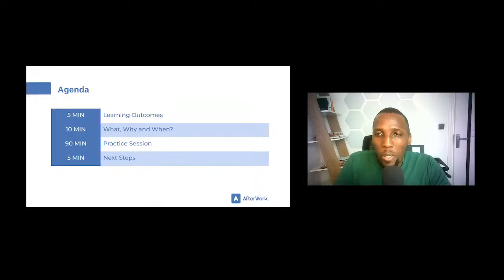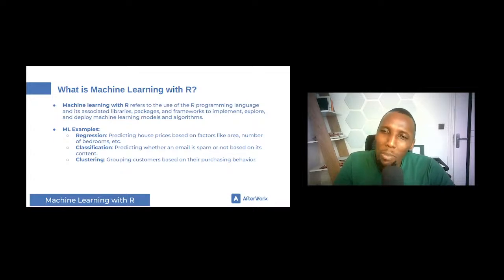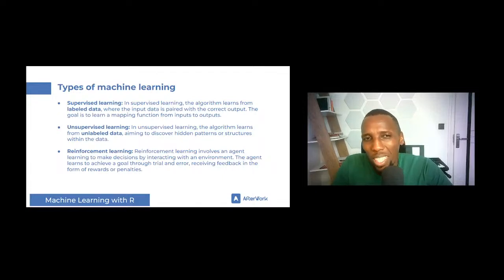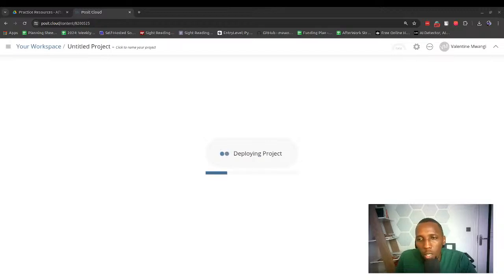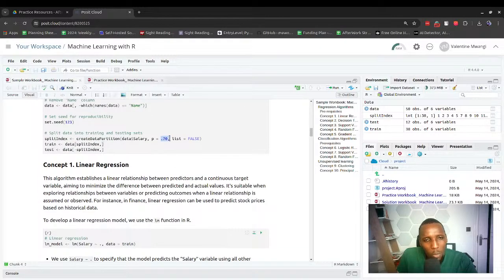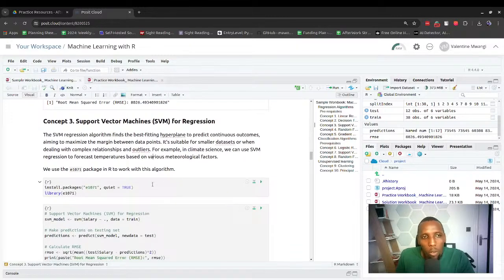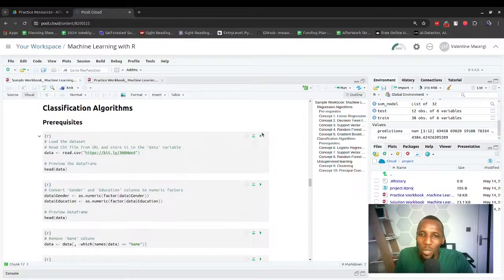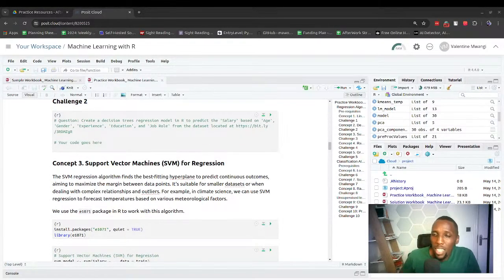Machine Learning with R Course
Resources